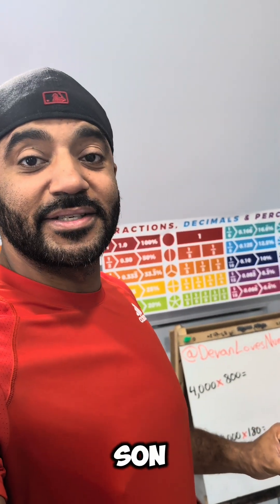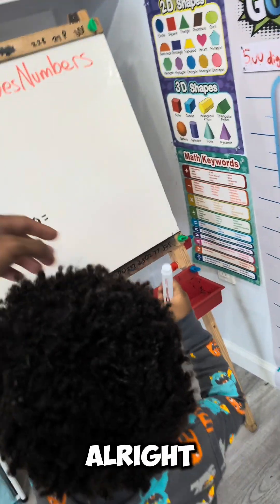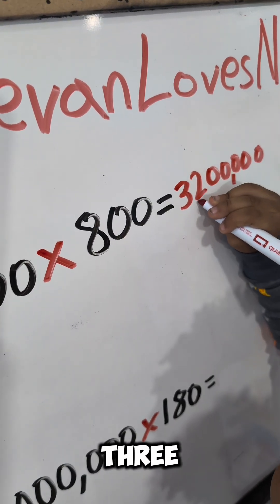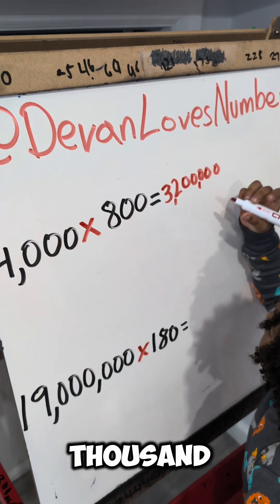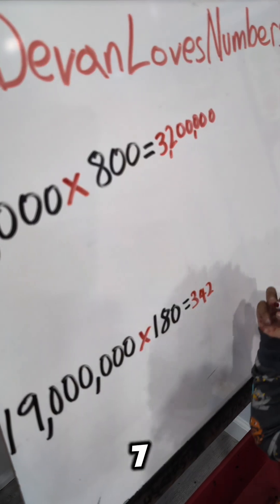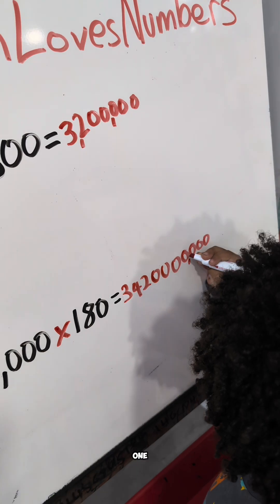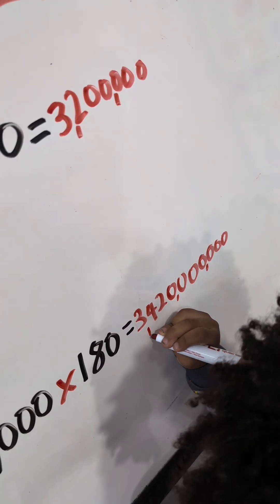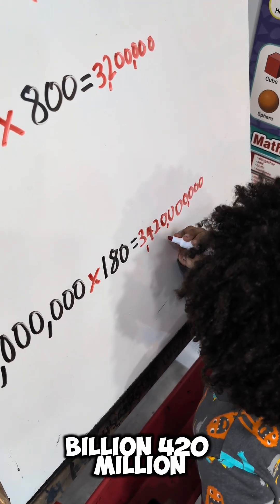Multiplication with Zeros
My Three Year Old math whiz is teaching me some multiplication short cuts! 🤯

What do you think, can Devan be a math teacher at 3?